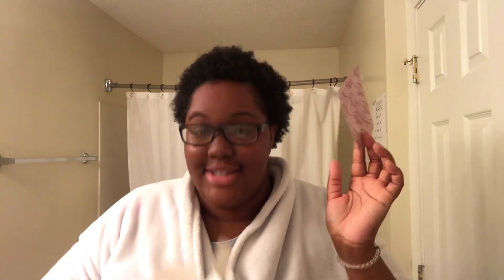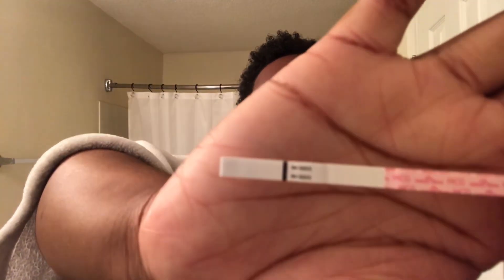LIVE PREGNANCY TEST 12 DPO | MISSED PERIOD | TTC JOURNEY ON BABY #1